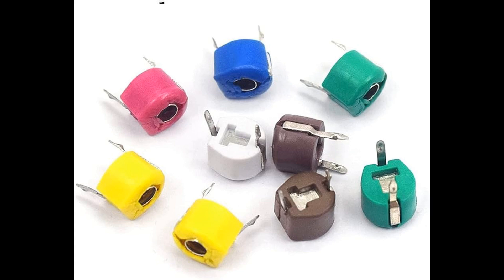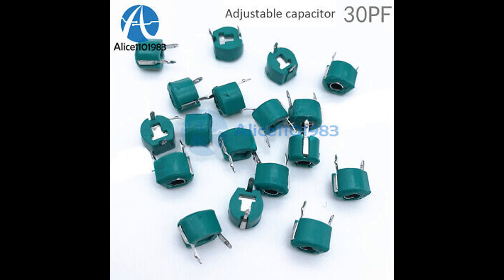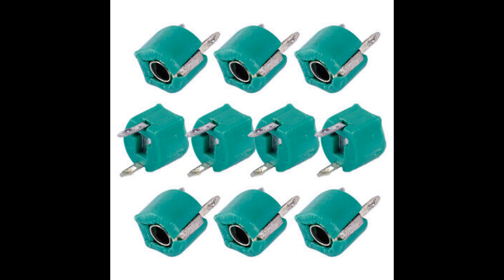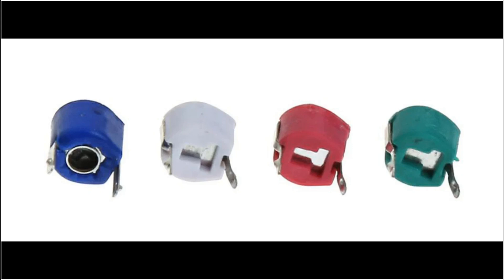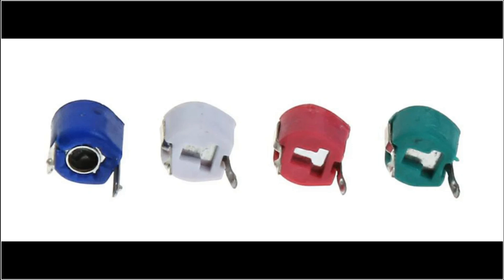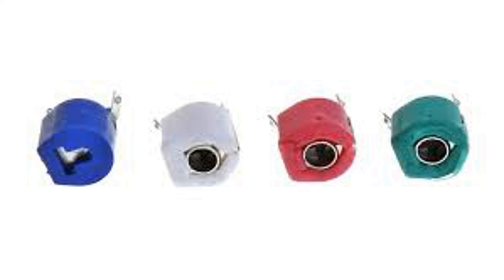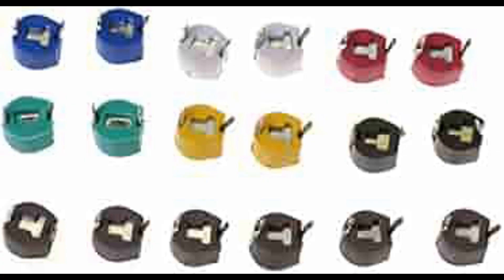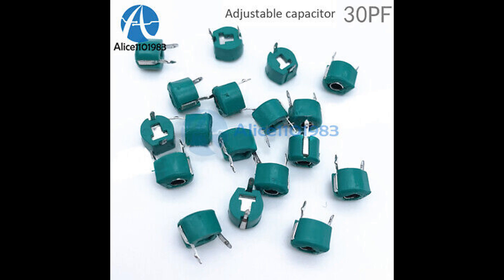What Is Trimmer Capacitor How Does It Function And What Is Its Application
A trimmer capacitor is a type of variable capacitor used for fine-tuning capacitance in circuits. It is typically small in size and is designed to make small adjustments to the capacitance value in order to calibrate or optimize the performance of a circuit. Trimmer capacitors are commonly found in RF (radio frequency) circuits, oscillators, filters, and tuning circuits.

How a Trimmer Capacitor Works:
A trimmer capacitor consists of two sets of plates (one fixed, one movable) separated by an insulating dielectric material (usually air, plastic, or ceramic). The capacitance of the trimmer is adjusted by rotating a screw or some other mechanism that moves the position of one of the plates, thereby changing the surface area of overlap between the plates and the distance between them. These changes affect the capacitance according to the following formula:
Applications of Trimmer Capacitors:
Trimmer capacitors are used in a variety of electronic circuits where precise tuning or calibration is required. Common applications include:

RF Tuning Circuits: In radios, TV tuners, and communication devices, trimmer capacitors help adjust the resonant frequency of RF circuits, ensuring proper signal reception and transmission.

Oscillators and Filters: They are used in oscillators and filter circuits to fine-tune the frequency response, ensuring that the circuit operates within the desired frequency range.

Matching Impedance: In RF circuits, matching the impedance of different components is crucial for efficient signal transfer. Trimmer capacitors are often used to adjust this impedance matching.

Crystal Oscillators: They can be used to adjust the frequency of crystal oscillators, ensuring precise clock generation in various devices like microcontrollers.

Tuning LC Circuits: In circuits that use inductors (L) and capacitors (C) to set the resonant frequency, trimmer capacitors allow for small adjustments to ensure optimal performance.

Key Features:
Adjustable Capacitance: Typically ranges from a few picofarads (pF) to a few hundred picofarads.
Compact Size: Small form factor suitable for PCB mounting.
Low Power Loss: Usually made with low-loss materials to ensure minimal signal degradation, especially in high-frequency circuits.
In summary, trimmer capacitors are crucial in fine-tuning the behavior of circuits, particularly in applications that require precise control over frequencies or impedance.